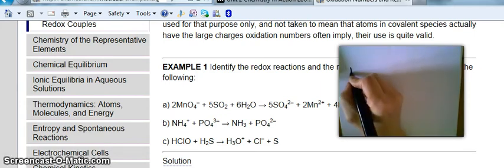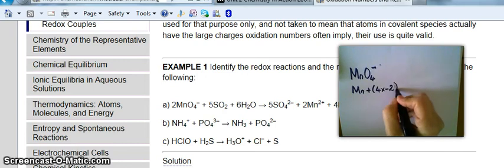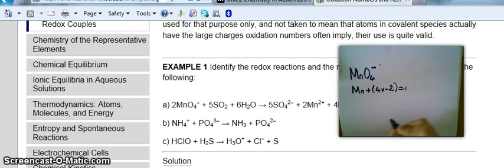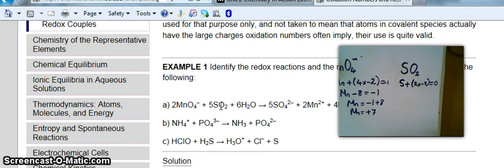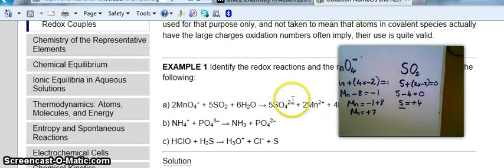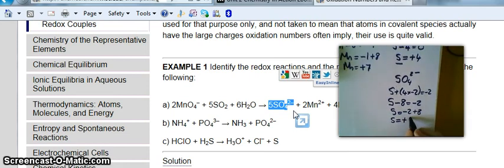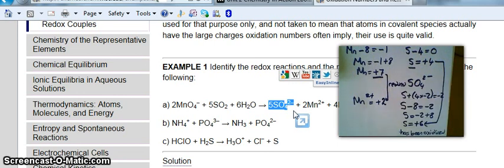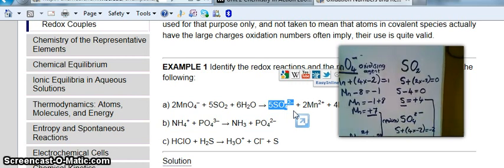How can I tell what the oxidising agent is wendy?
How to work out whether an element has been oxidised or reduced. which is the oxidising agent and which is the reducing agent.